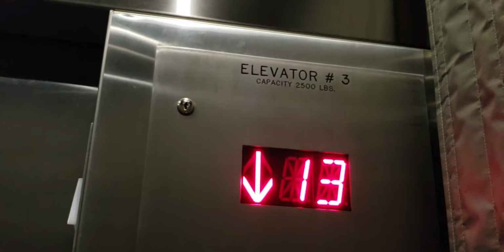Modded Otis Lexan Traction Elevators with PTL @ Quay Condominium in Ocean City, MD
These elevators are like the best which used to be Otis Lexan but they have PTL now.

Company: Used to be Otis but modded with PTL
Fixtures: Used to be Otis Lexan but modded with PTL fixtures
Speed: 300fpm
Capacity: 2000lbs
Floors: 1-25
Installed in the 1980s but modded in 2014 or 2015